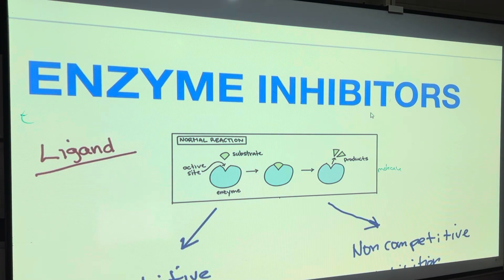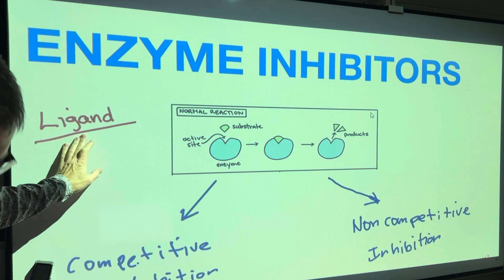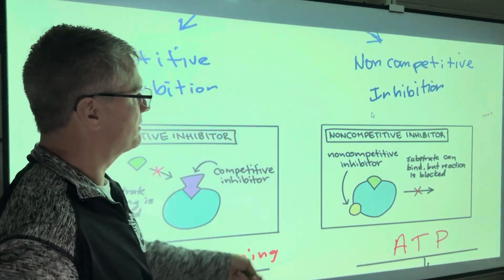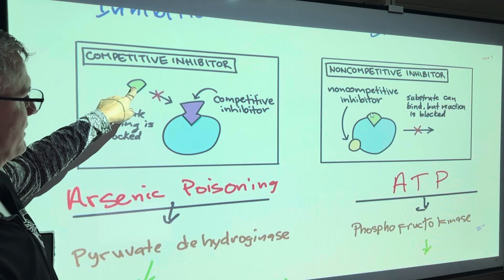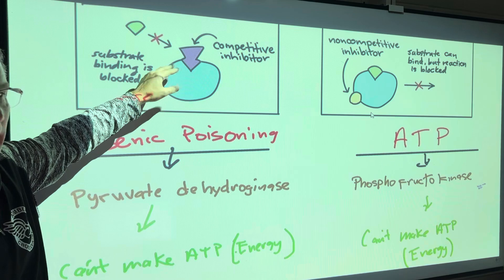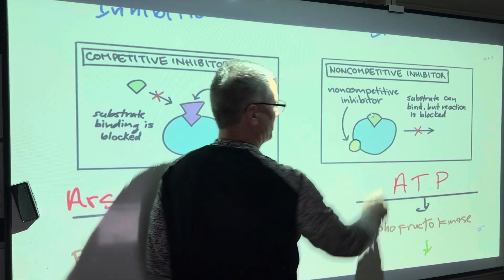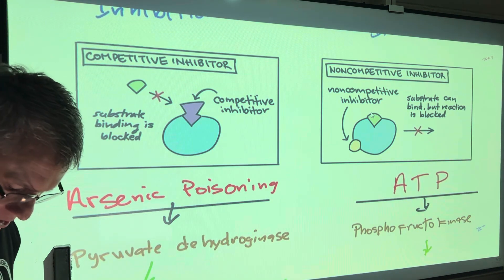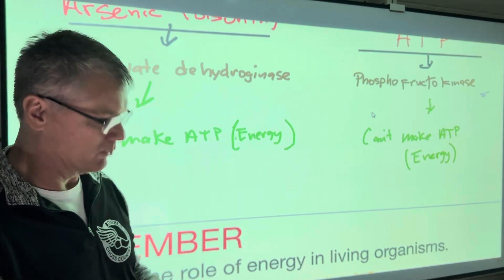November 14, 2024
3.3 Enzyme Inhibitors